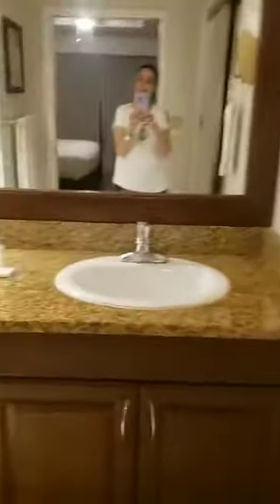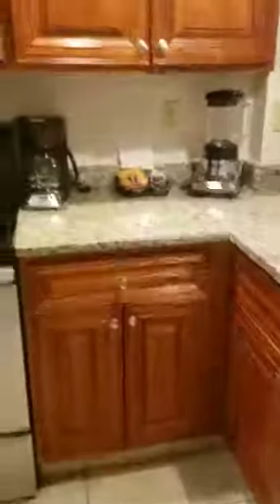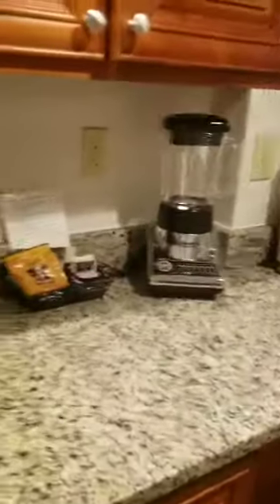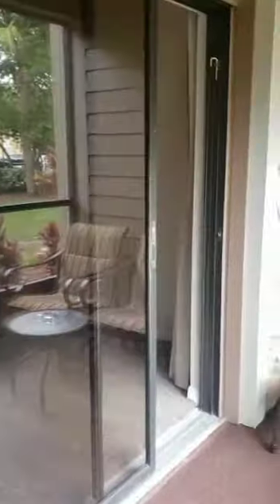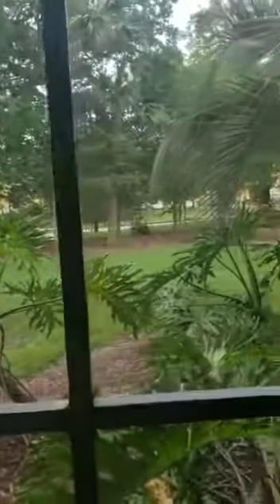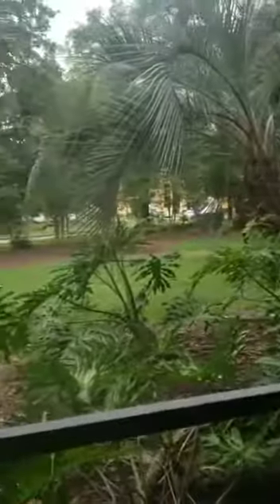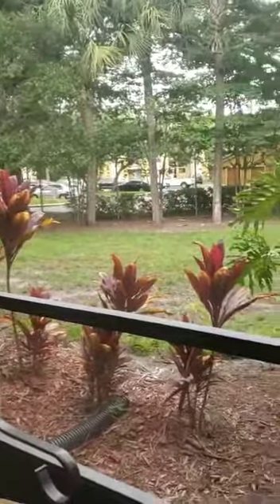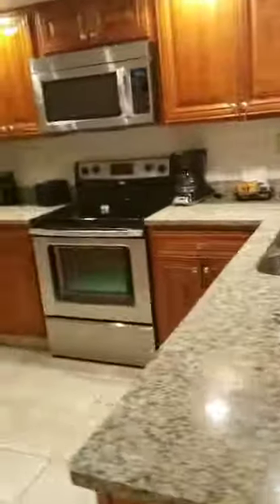Polynesian Isles Resort by Diamond Resorts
Located in Kissimmee, Polynesian Isles offers comfortable accommodations just minutes from Orlando theme parks, shopping and dining experiences. True to its South Pacific heritage name, explore the tropical splendor surrounding the resort’s pools, spas, tennis, shuffleboard courts and putting greens. Spend the day exploring Orlando, or drive less than an hour away to the Atlantic Coast to see the Kennedy Space Center or the famed Daytona Beach.

Let us know how we can help you book your next vacation.